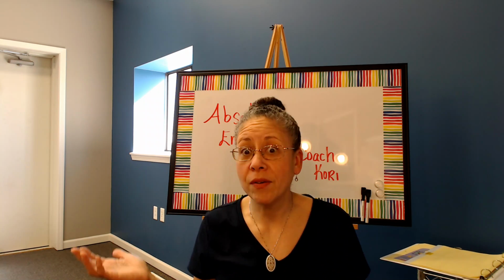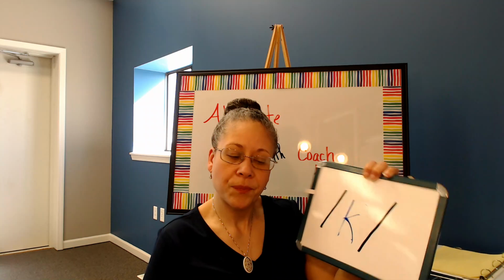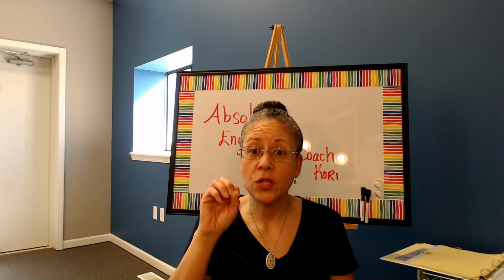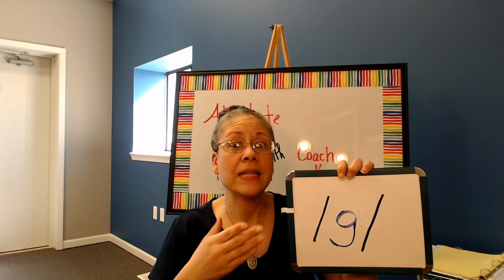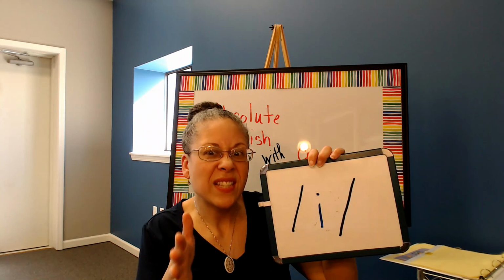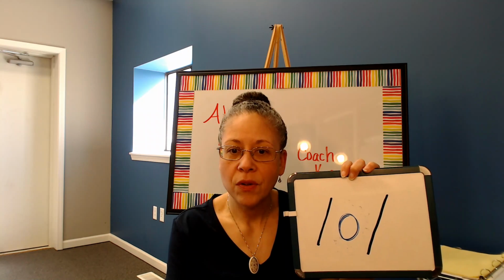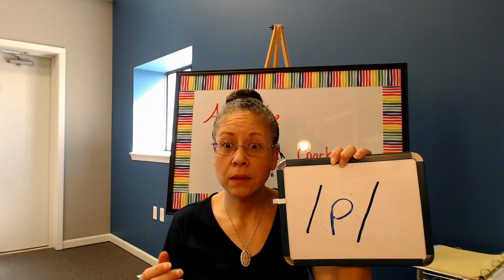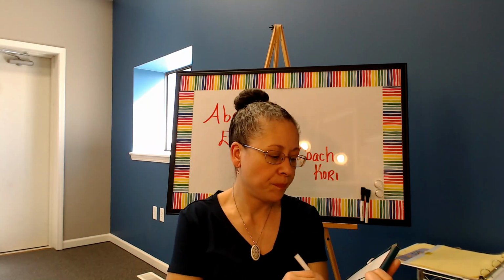A2: English Alphabet Sounds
For your viewing and listening pleasure, I present the English Alphabet version 1. These are the sounds from A - Z.

Honestly, if I'd included more props, this would be an A1 video. Maybe next time!

I'm not much for editing my videos, so when I make a mistake, and it's not critical, I leave it in. Why? Because this is real life, and sometimes we make mistakes. This is how we learn.

Sometimes I'll edit and add something useful like vocabulary words or clarification of some concept. Generally. though, I'm not a fan of editing. I like to make one take and go!